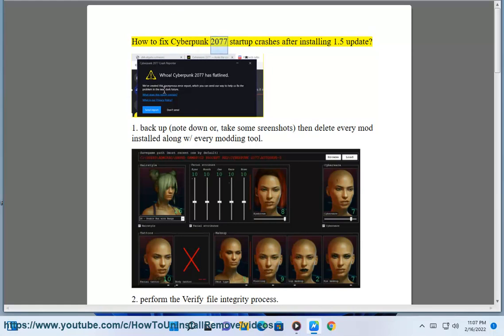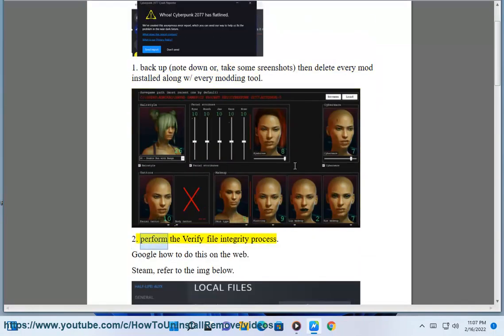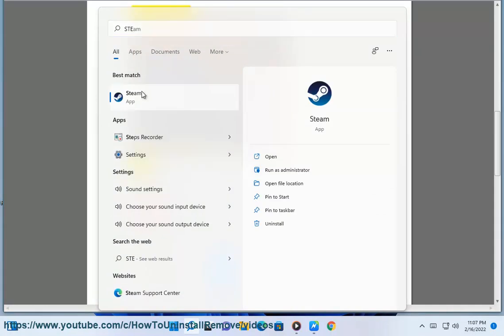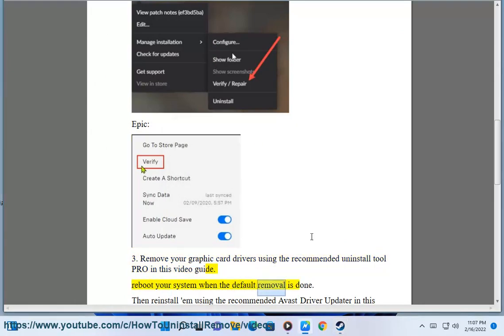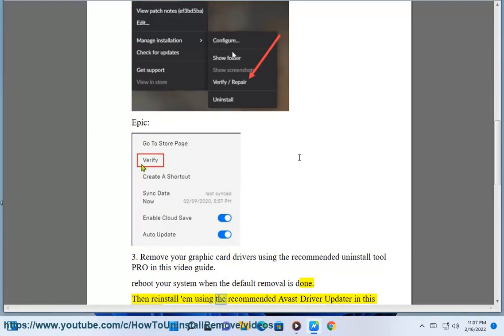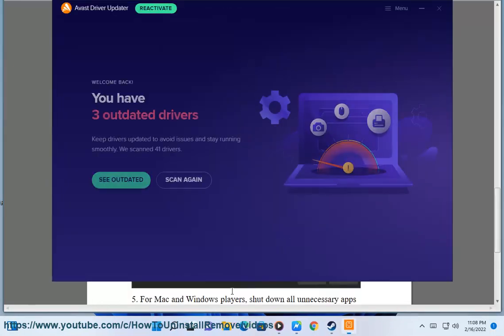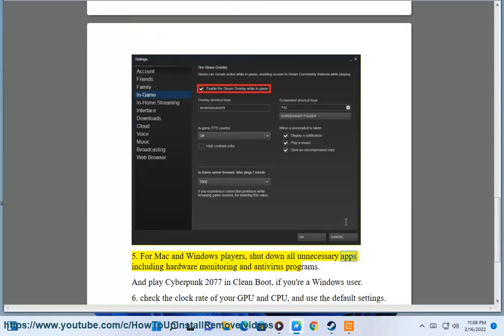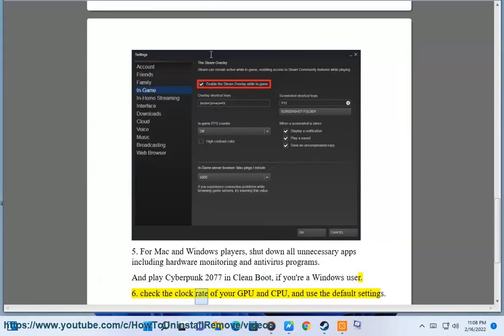Fix Cyberpunk 2077 startup crashes after installing 1.5 update (Full Tips)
Here's how to Fix Cyberpunk 2077 startup crashes after installing 1.5 update. To effectively remove unwanted/problematic programs, run this best uninstall tool@ And Run Avast Driver Updater@ to keep your device drivers up-to-date, easily & effectively.